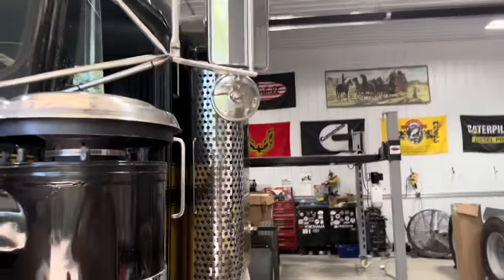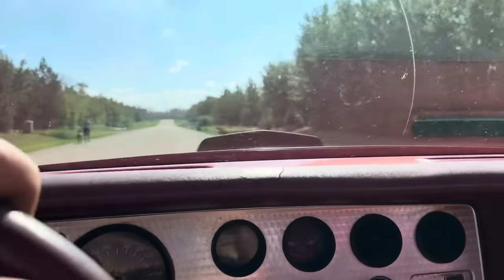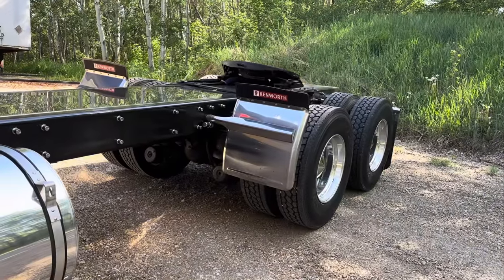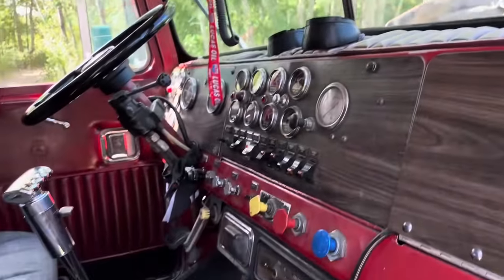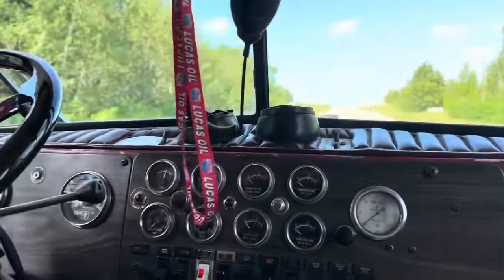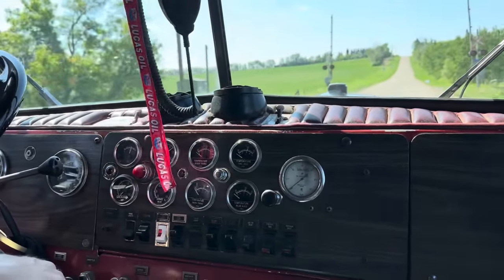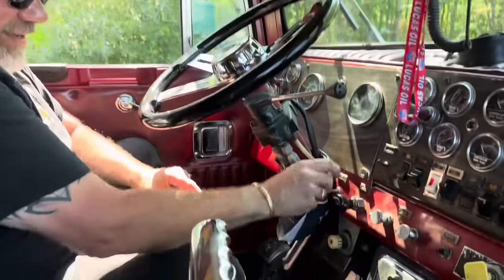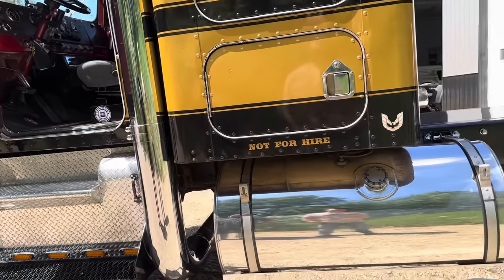What's For Sale Ep.2 - Snowman Tribute Truck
On this episode, Darwin, a friend of mine, is interested in selling his awesome 1978 Kenworth W900A model truck with a 475 HP Detroit 8V71 turbo and blown Detroit 2-stroke diesel which for my money is the best sounding engine and jake brake combo out there.  Originally, Darwin wanted to build this truck up in a rat-rod theme but ended up pivoting and started to make more of a Smokey and the Bandit style truck.  The result is a mean sounding, very fast, low and long beauty that anyone out there would be lucky and proud to own.  He’s asking $70,000 for is but is open to offers.

Enjoy watching the ongoing progress on my Peterbilt 359 restoration the Kenworth W900A Smokey and the Bandit tribute project, and the IronDuke Kenworth K100 cabover I’m planning to build up in the spirit of the one used in the 70’s trucking movie High Ballin’ with Jerry Reed and Peter Fonda.

Mailing Address:
TwinStick Garage
Alberta, Canada
T8E 2A1